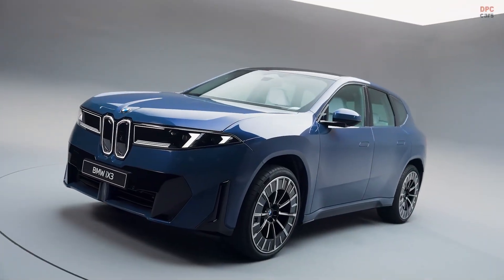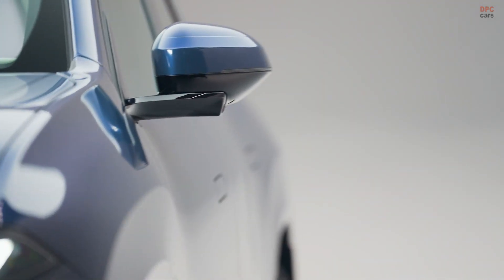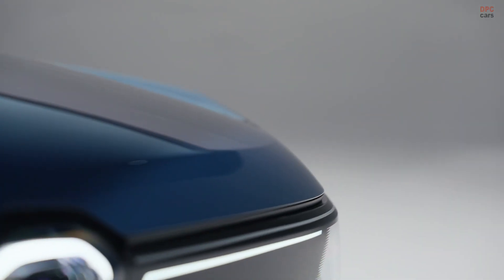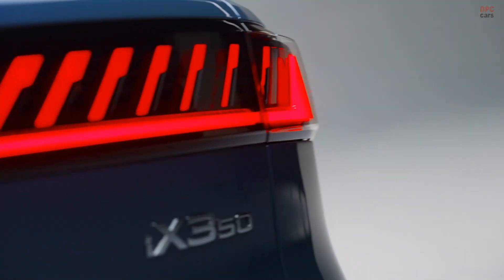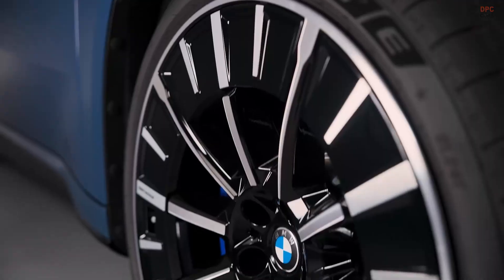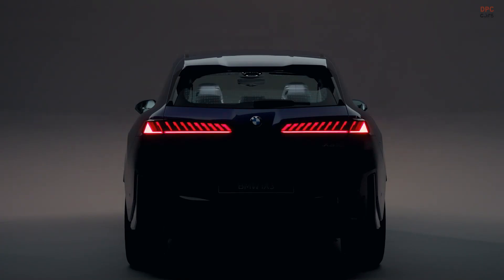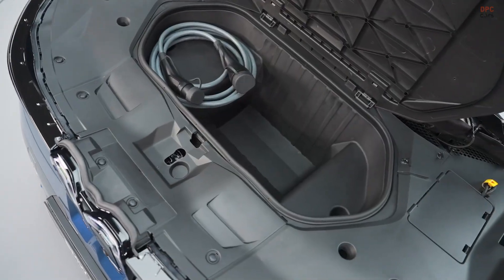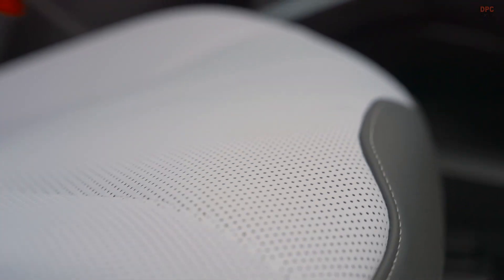2026 BMW iX3 Neue Klasse: 400-Mile Range, 400 kW Charging, Big Tech Leap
BMW’s 2026 iX3 debuts the Neue Klasse platform with an estimated 400-mile range, 800-volt architecture, and up to 400-kilowatt DC fast charging. It is a clean-sheet electric BMW with four “superbrains,” including the “Heart of Joy” that coordinates powertrain, steering, braking, and suspension for sharper responses and higher efficiency.
We cover iX3 50 xDrive performance (463 horsepower, 473 pound-feet), 0–60 in a claimed 4.7 seconds, the new interior with a windshield-base info display and a hexagonal touchscreen running Operating System X, plus motors that avoid permanent magnets, NACS compatibility with a CCS adapter, and bidirectional charging. You will also see wheel options from 20 to 22 inches, near-ideal weight distribution, design cues inspired by classic Neue Klasse sedans, and the production timeline for Debrecen, Hungary and the United States in early 2026.